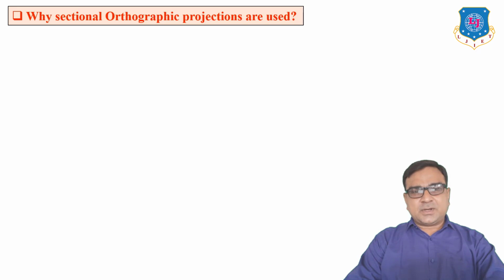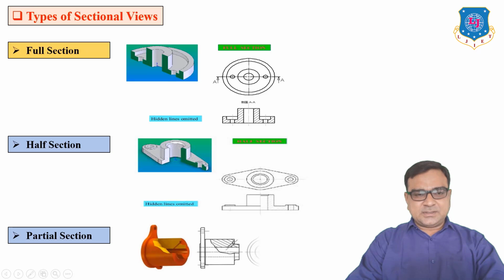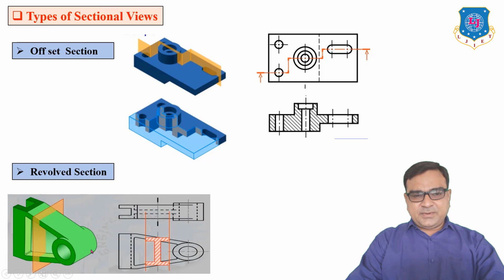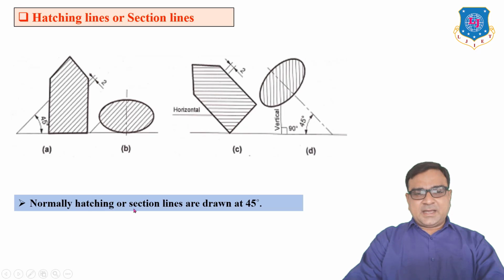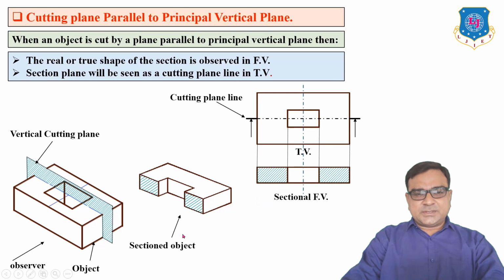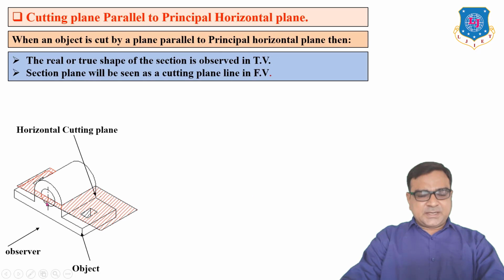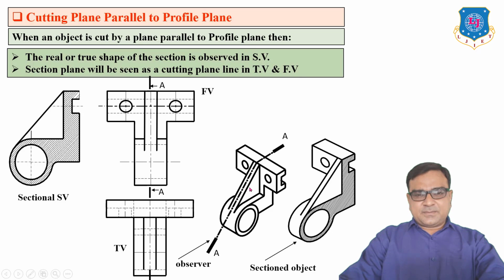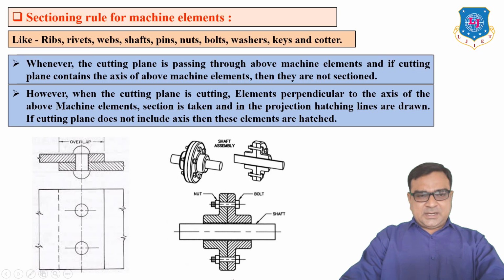Lec-34_Sectional Orthographic Projections - I | Engineering Graphics | First Year Engineering